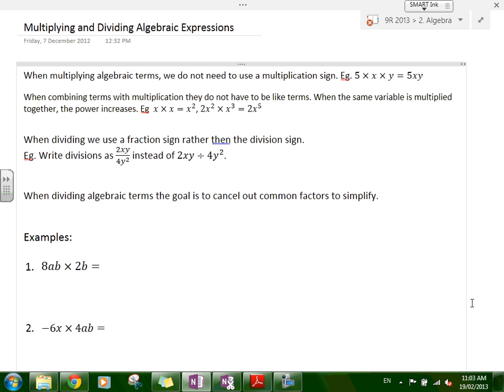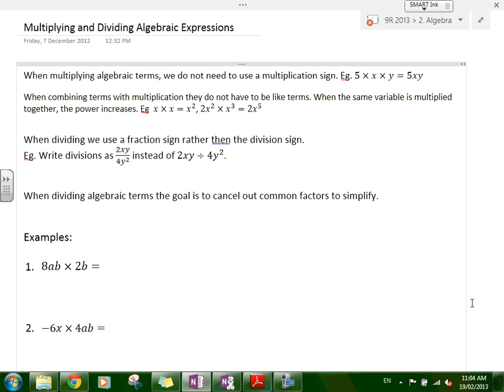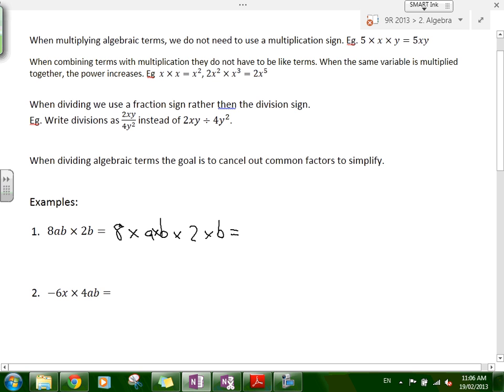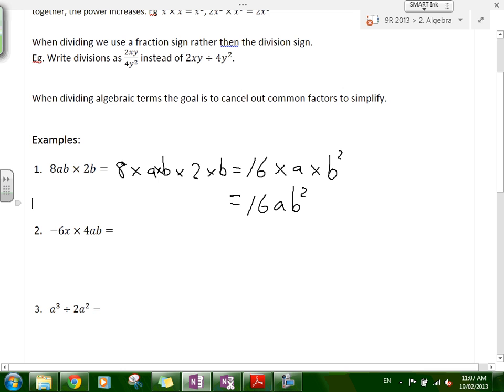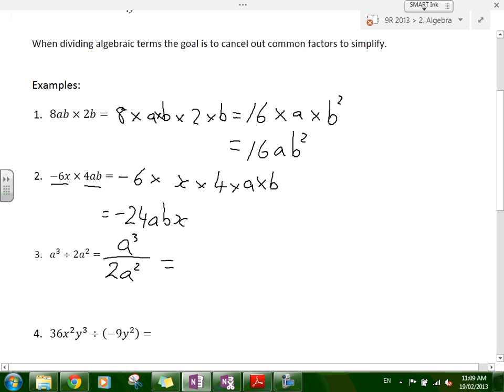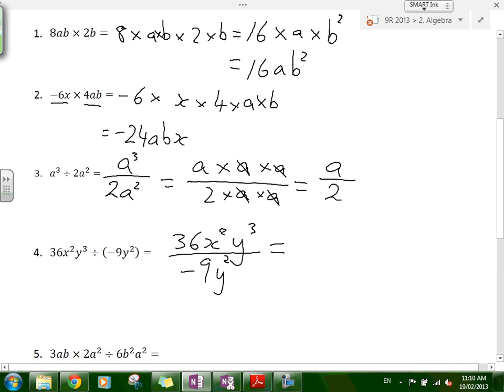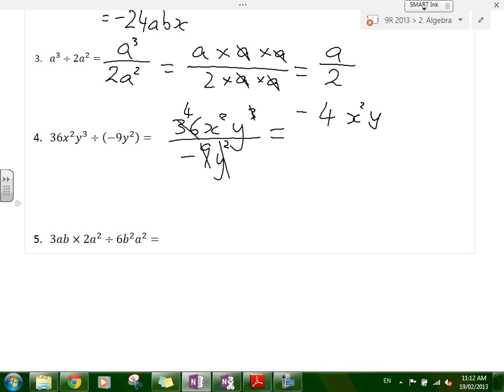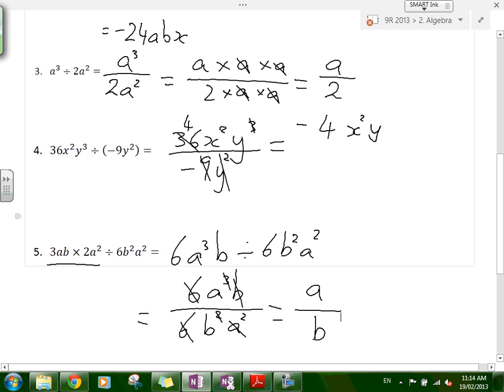19 Feb 13 9R Multiplication and division of algebraic expressions